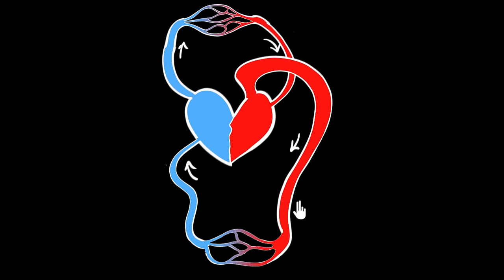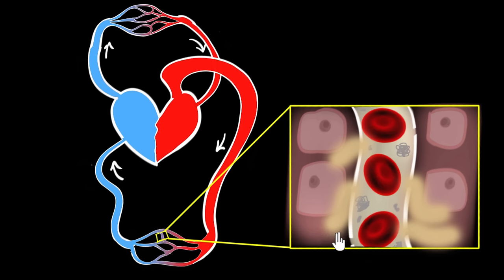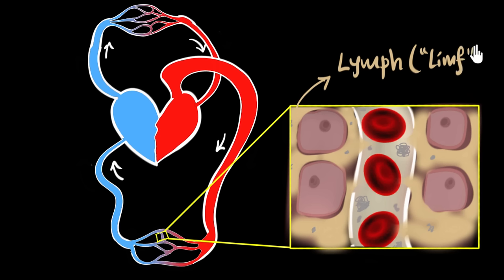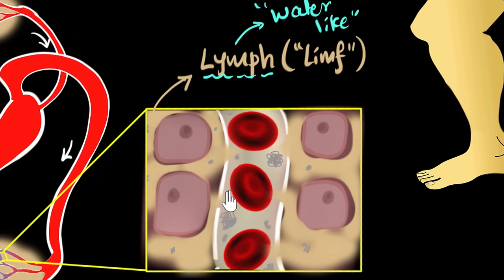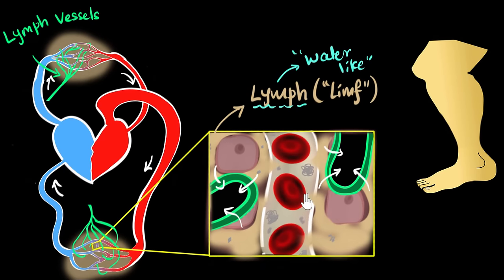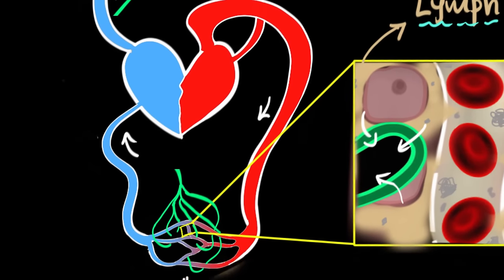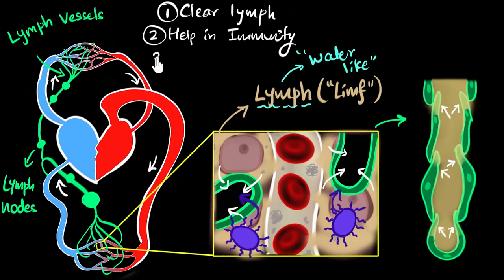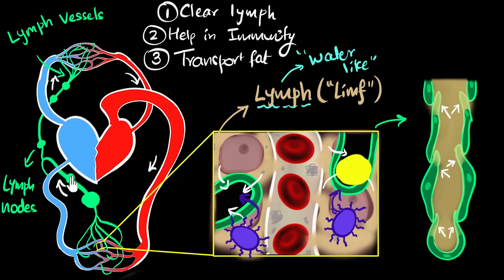Lymph, lymph nodes, & lymphatic system | Life processes | Biology | Khan Academy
Lymph is the blood plasma that oozes out of the holes in the blood capillaries. The lymph vessels clear out this lymph and recirculate it back into the bloodstream. The lymph nodes contain WBCs that help provides immunity.